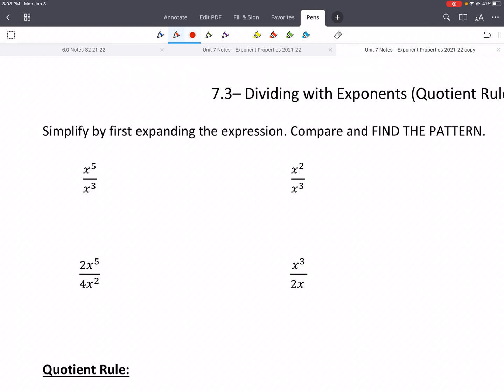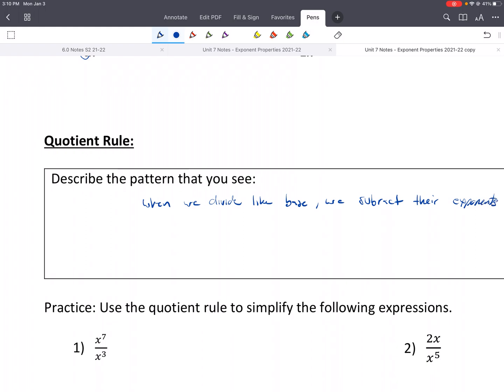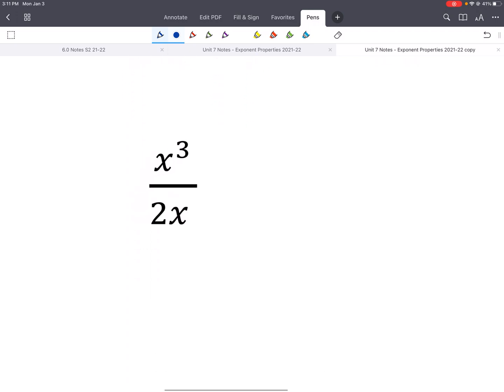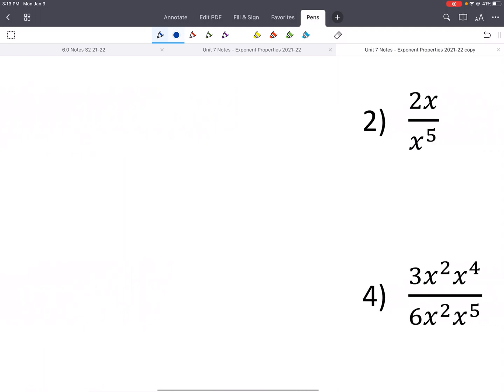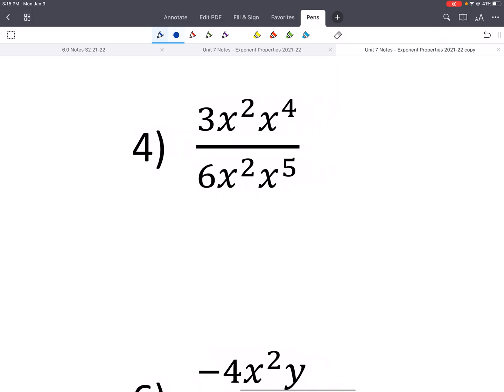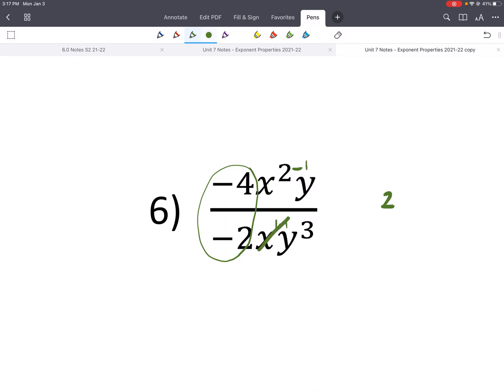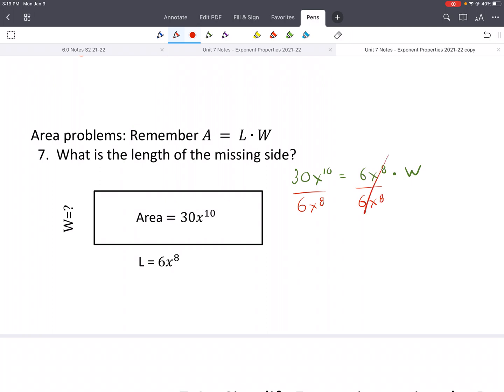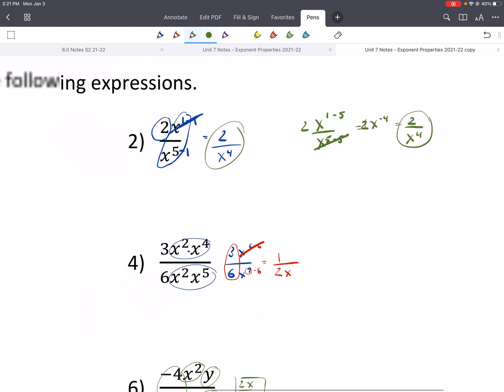MM 7.3 Exponent Quotient Rule